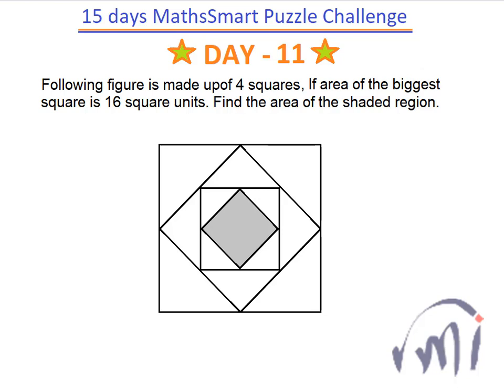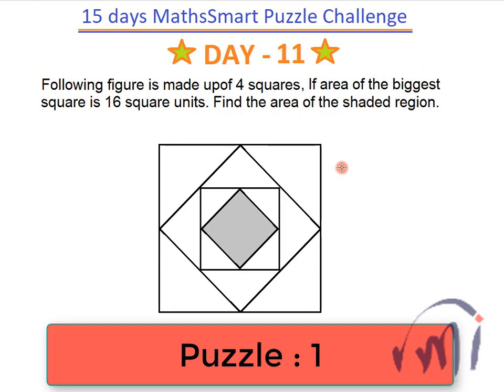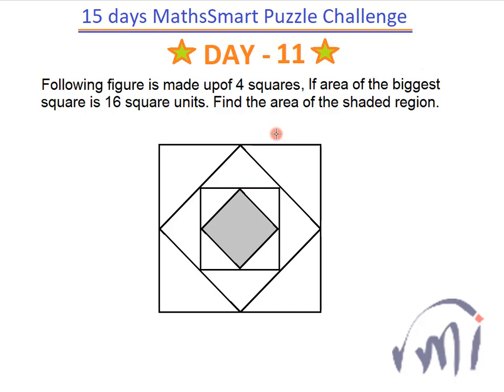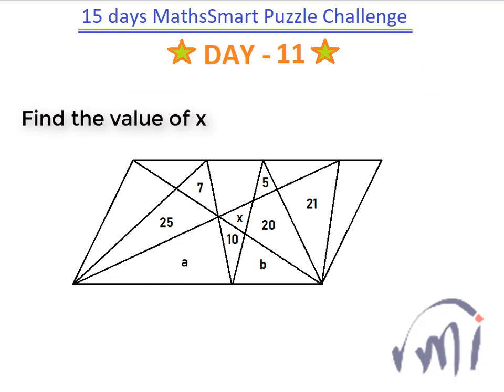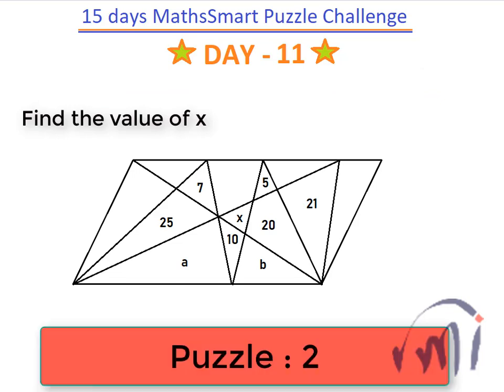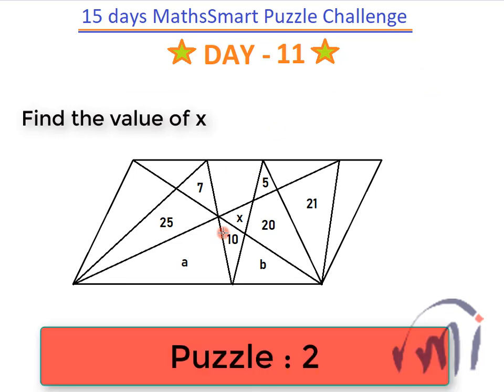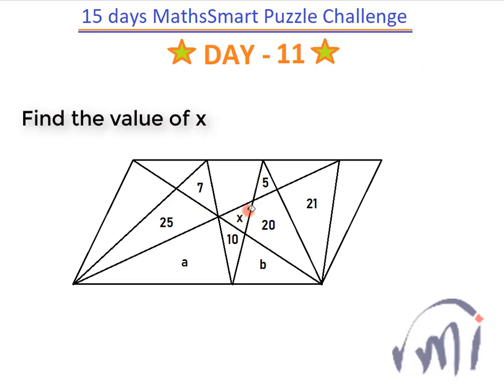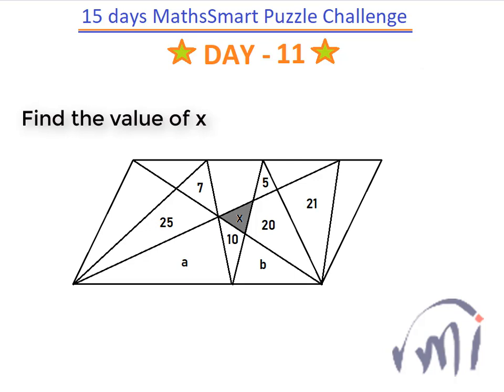15 days Pyzzle challenge | Day 11 | Mental ability | Mensuration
!5 days mathssmart puzzle challengee